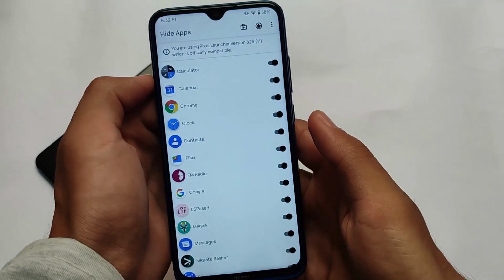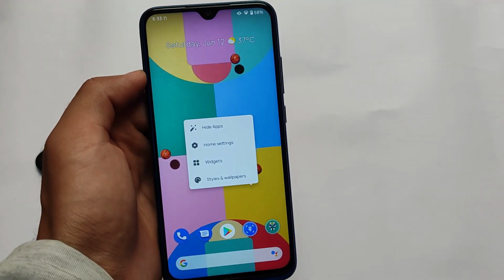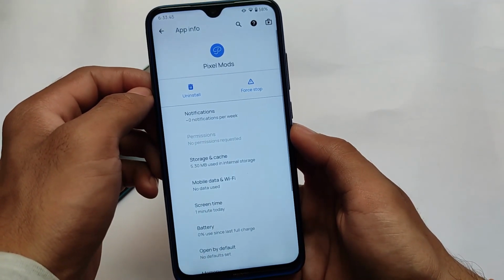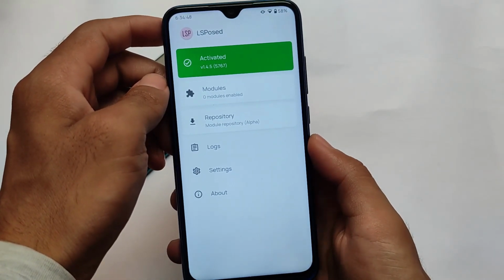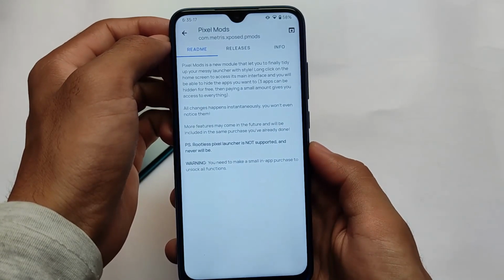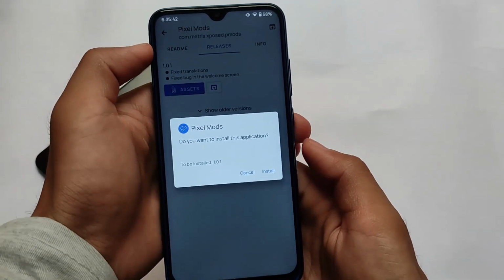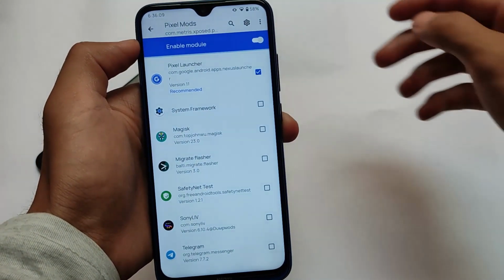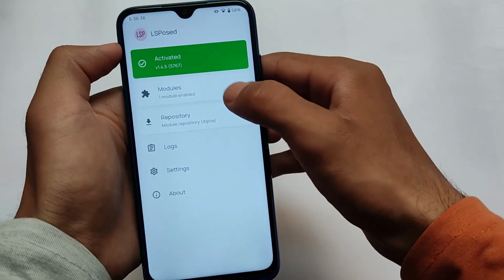⚡ Pixel MODs Android 11⚡ - Unlock New Feature in Pixel Launcher | Hide Apps in Pixel Launcher ❤️🔥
Hey guys, What's Up? Everything good I Hope. In this Video, I'm gonna show you " ⚡ Pixel MODs Android 11⚡ - Unlock New Feature in Pixel Launcher | Hide Apps in Pixel Launcher ❤️🔥 " . Make Sure to watch this video till the end to understand everything.